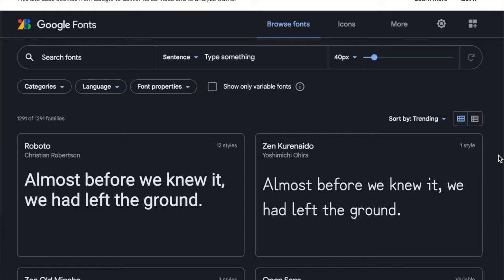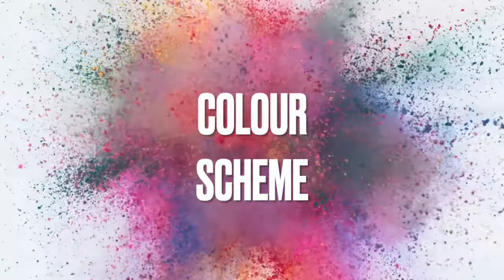brand guideline basics